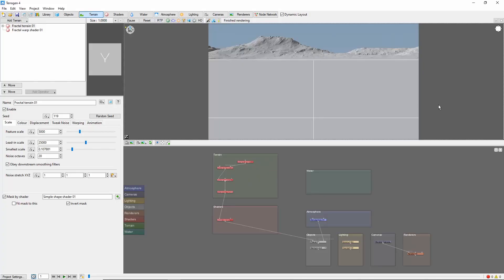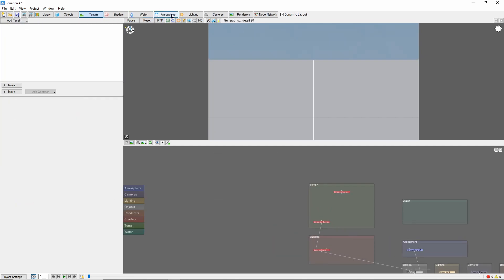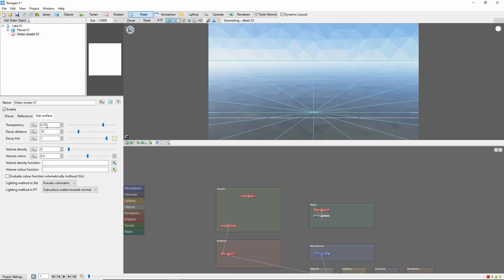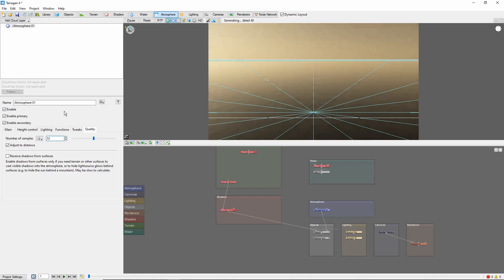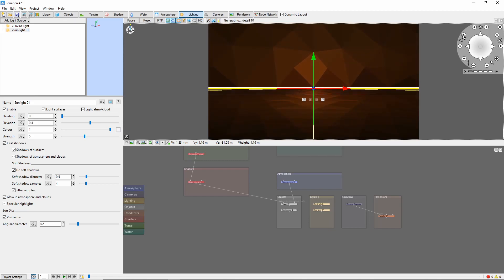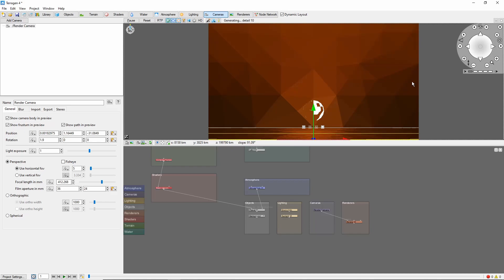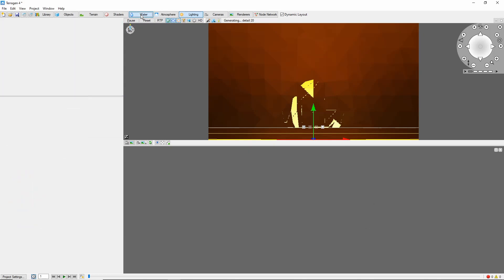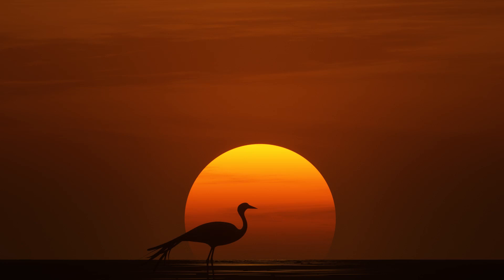Terragen 4 Basics: Telephoto Sunsets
A quick introduction to creating close-up telephoto sunsets in Terragen.  This video is part of an introductory tutorial series on Terragen 4.